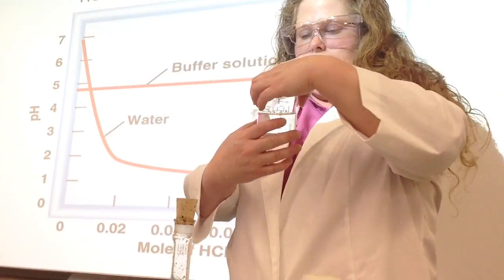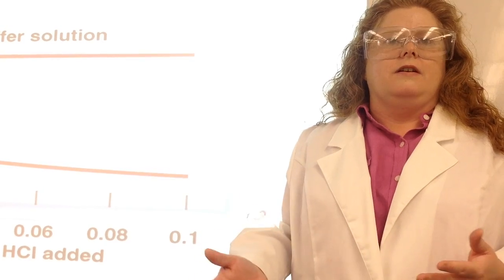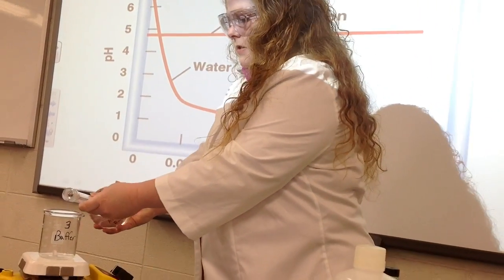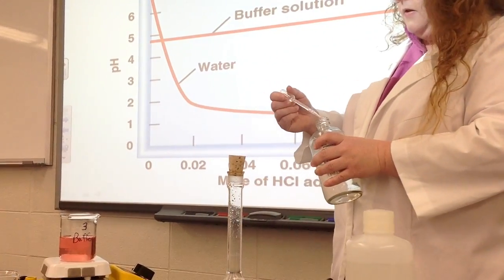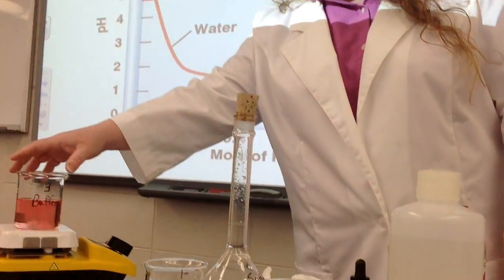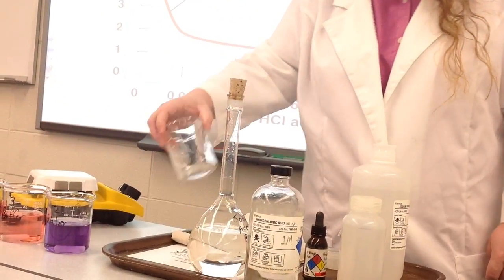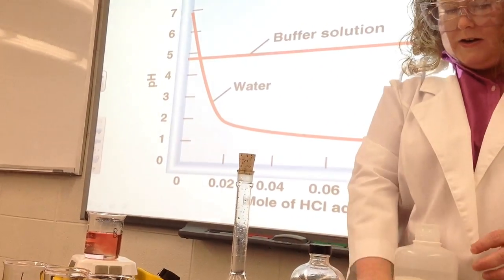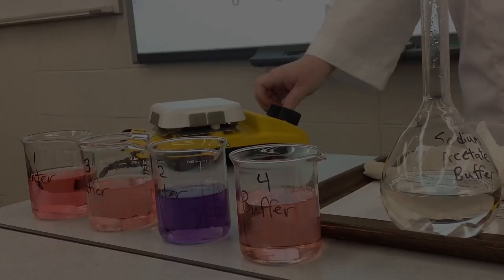Acid-Base Buffer Demonstration — Dr. Tricia Scott, PhD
Demonstration of the effects of different buffer solutions on both strong acids and strong bases being added to aqueous solutions. Demonstration performed by Dr. Tricia Scott, PhD for a Principles of Chemistry II course at Dalton State College, Summer 2013.